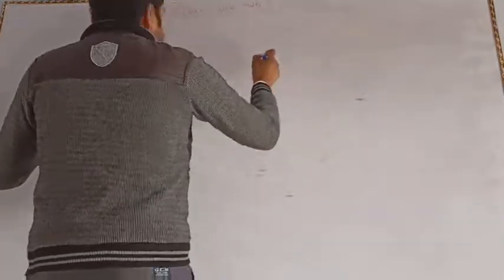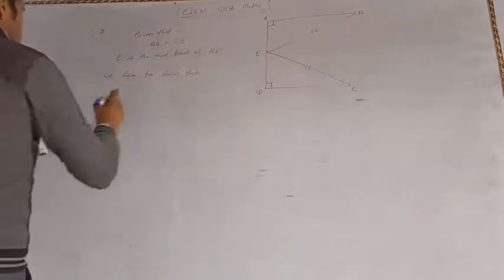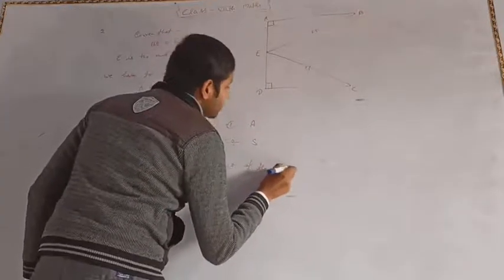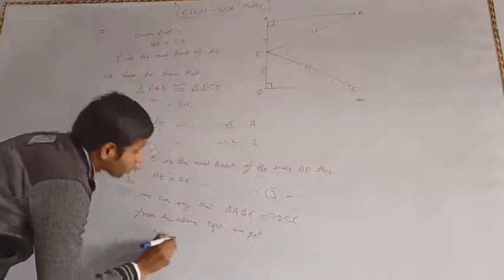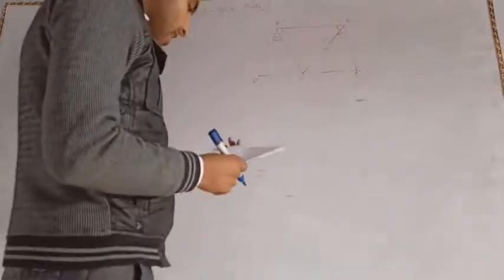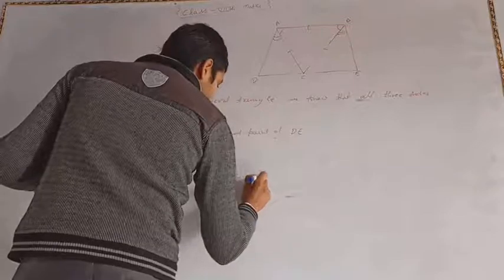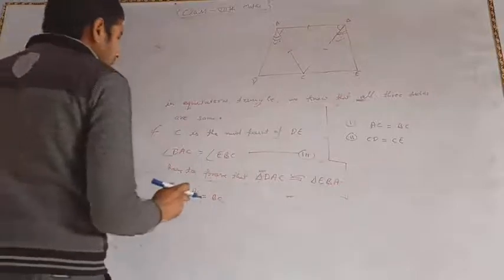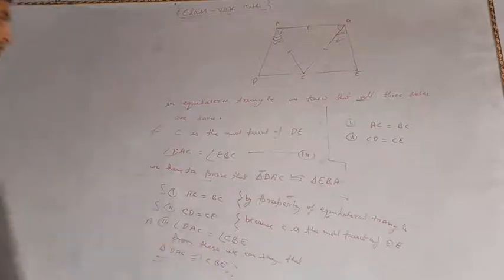Congruence of triangles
Check your progress